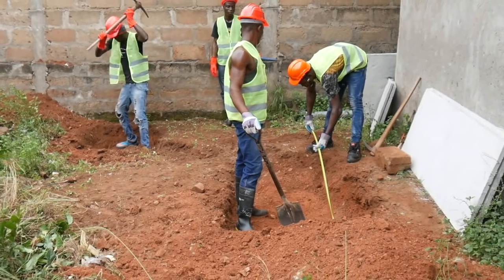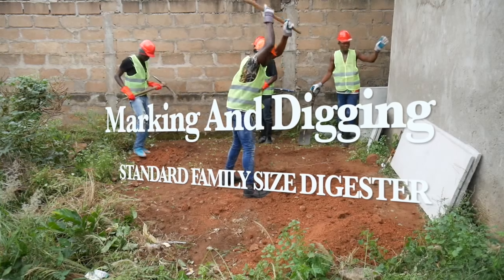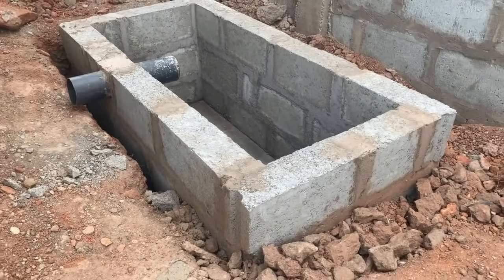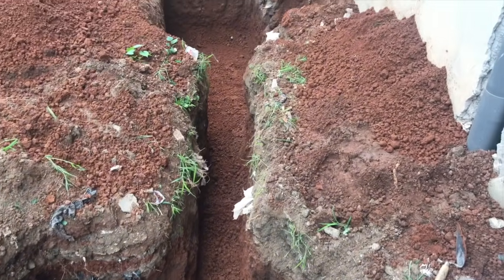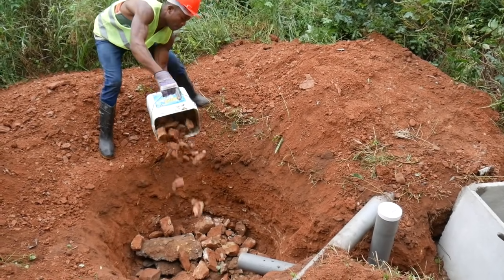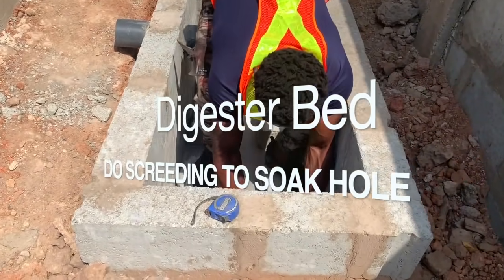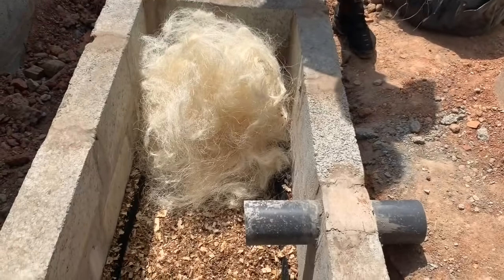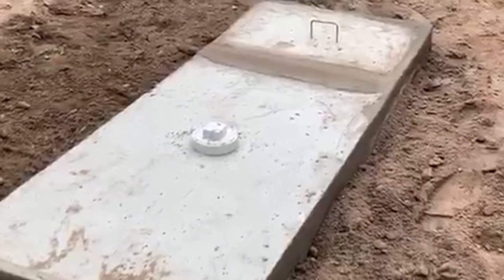How To Construct a Biofil Toilet Bio Digester (7 Simple Steps)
This video explains how to construct a Biofil digester toilet in simple steps.
Watch the video and learn in 7 steps the construction of a simple onsite bio toilet waste biodigester

📍How to construct a biodigester: //youtu.be/0xf3rqXd5bU?si=81PaBKG7RauZf9pE

0:00 Introduction
1:46 Step One: Site Selection & Preparation
2:18 Siting of digester
3:28 Step Two: Mark & Dig Ground Based on Size of Digester
3:48 Marking And Digging STANDARD FAMILY SIZE DIGESTER
4:27 Step Three: Dig Rectangular-Shaped Bed & Depth Depending on Slope
5:06 Type Of Digester NUMBER OF USERS
7:19 Soak Hole Pit TREATS FILTERED WATER
8:17 Soak Hole Pit Larger, SMALLER ROCKS
9:33 Soak Hole Pit RECYCLED PLASTIC LINING
10:20 Step Five: Lay Blocks or Prefabricated Slabs to Build Digester Bed
10:40 Digester Bed DO SCREEDING TO SOAK HOLE
11:45 Step Six: Prepare & Fill Digester Bed With Filtration Materials
12:53 Digester Bed MULTIPLE FILTRATION MATERIALS
14:42 Step Seven: Put Top Slab & Cover To Seal Digester